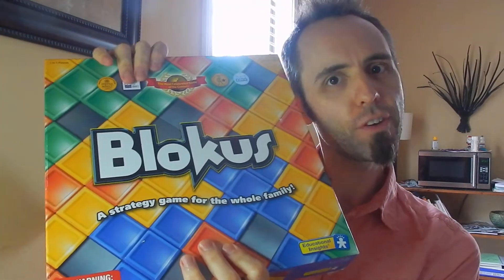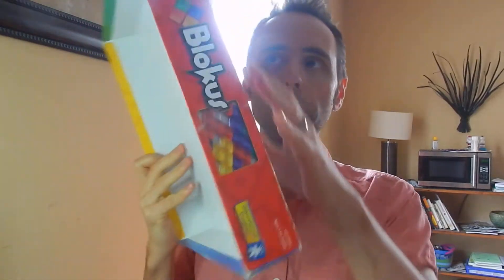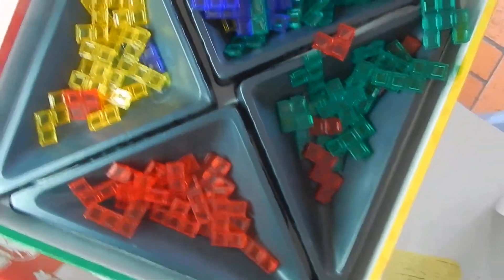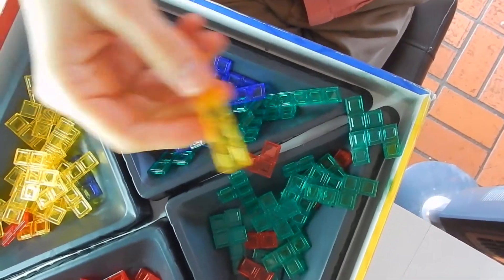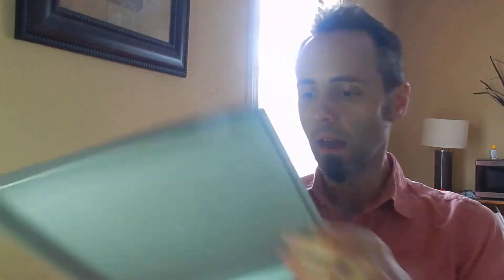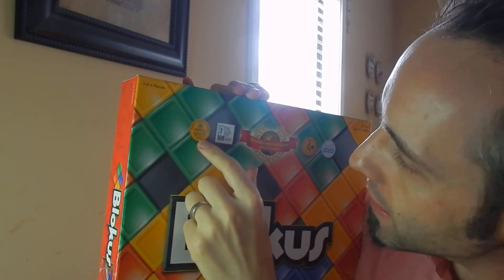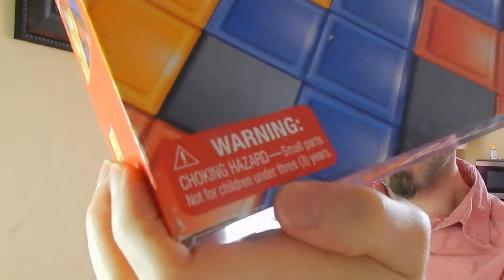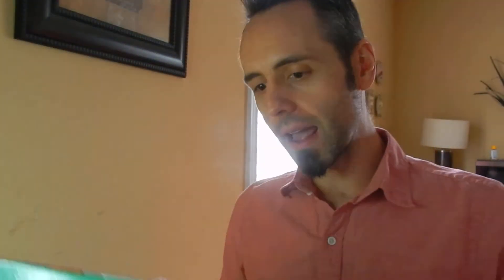BEST STRATEGY BOARD GAMES | Blokus Review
BEST STRATEGY BOARD GAMES | Blokus

Hey Dads,

Blokus is a fun strategy board game that you can play for a family game night. You can play Blokus with up to 4 players, so it is a perfect board game for couples or a great board game for kids. I really like this game because it takes some strategy to play it and I noticed that it makes my kids think about their next moves.

This is one of the top strategy board games and the game of Blokus has won many awards including the Mensa Select Competition Award, 2003 Good Toy Award, Teacher's Choice Award, and Toy of the Year.

Also, if your kids are too young to understand how to play Blokus then you can just set the game board out for them and let them get creative making their own pictures with all of the different blocks that they have. That is what we did with our kids before they understood how to play Blokus.

This is my authentic, unedited review of the game Blokus.

Dad Out!

Want to Send me Something to Unbox? Send it to me here:
Dad Reviews

1.

2. No purchase necessary.

3. The monthly prizes giveaway ends on the last day of the month. Winner will be announced via social media.